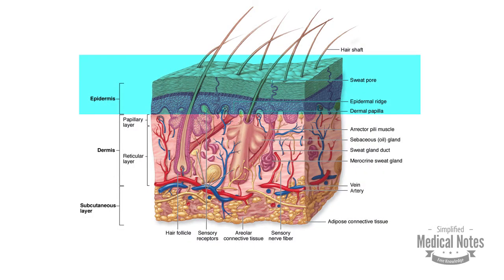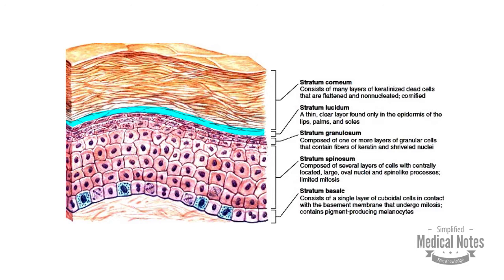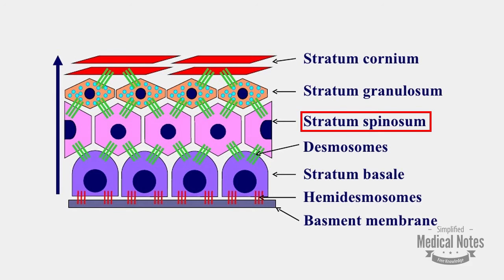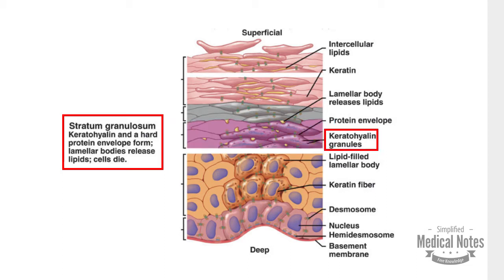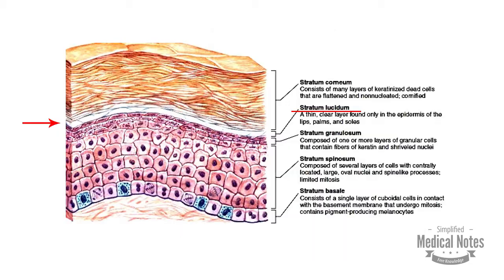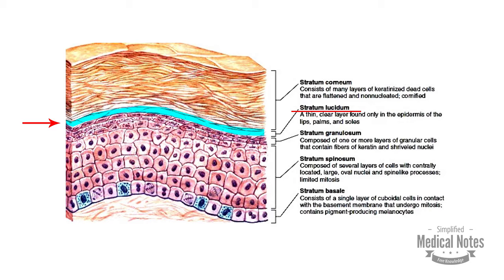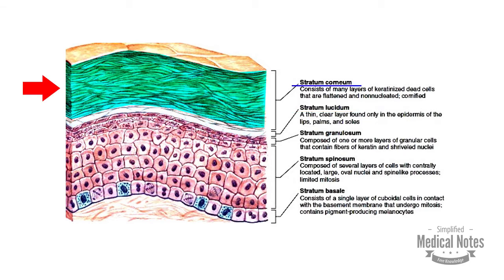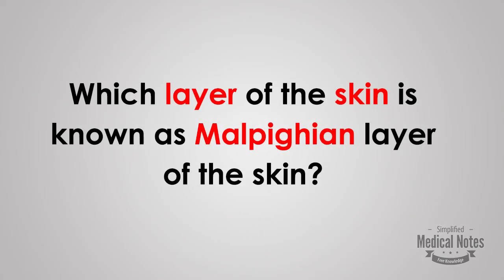Layers of Skin Epidermis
The skin, the integumentary system's organ, is composed of the epidermis (epithelial tissue) and dermis (connective tissues), with an underlying hypodermis that is technically not part of the skin organ. Several layers of keratinocytes at the surface form the epidermis. The topmost layer is dead and sheds continuously. It is progressively replaced by stem cells that divide in the basal layer (stratum basale).